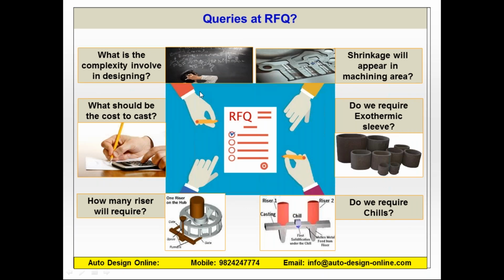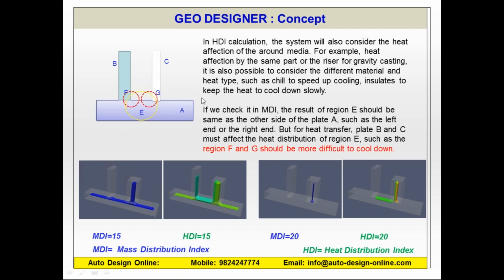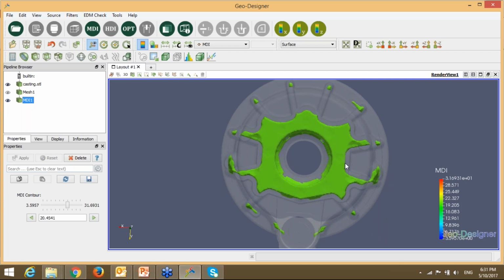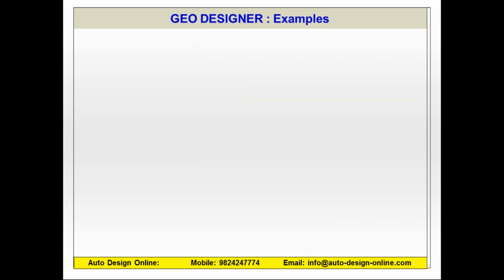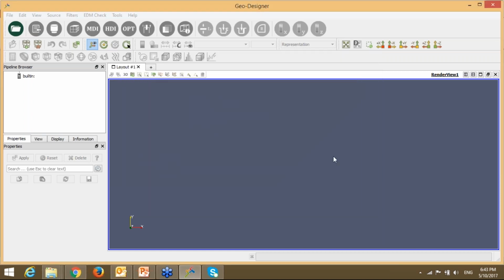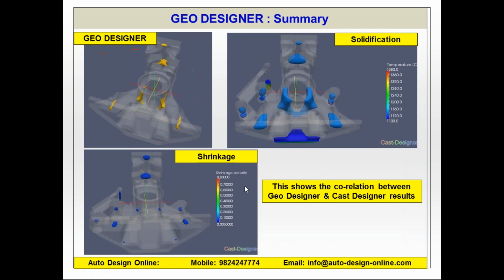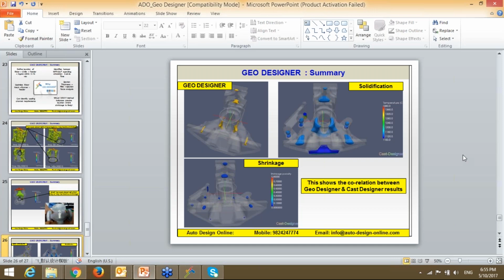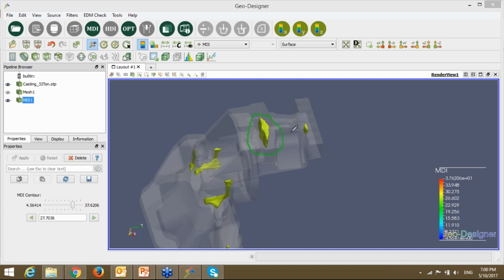Geo Designer to find out hot Spot in the Casting